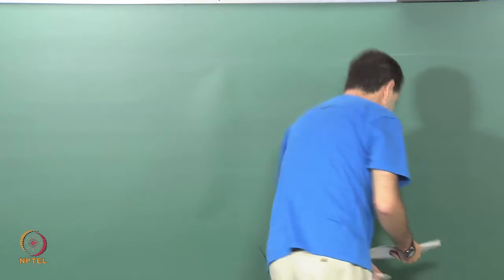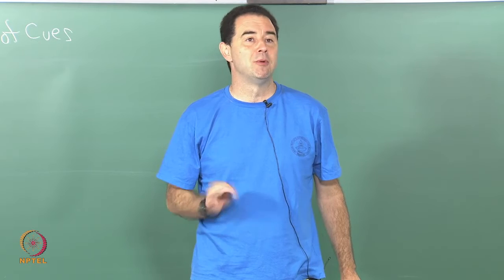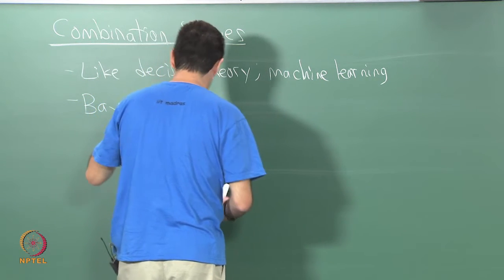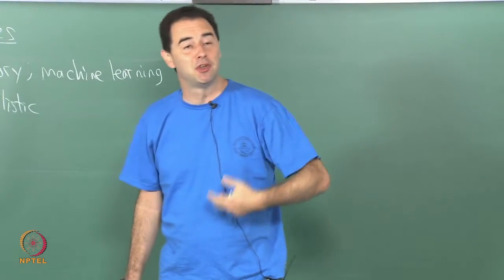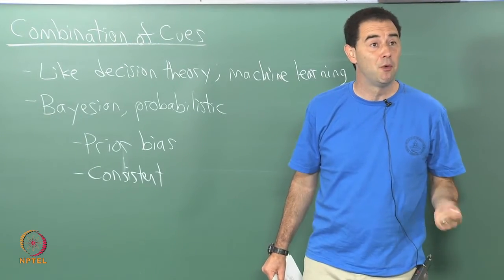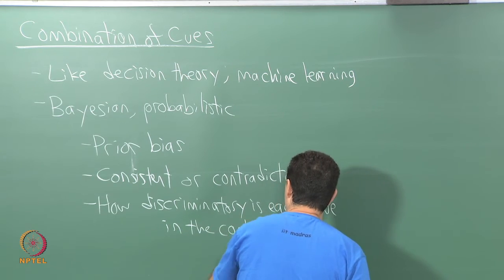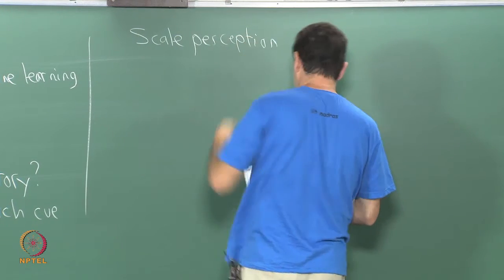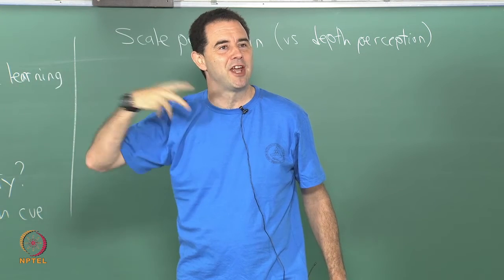Depth perception, contd